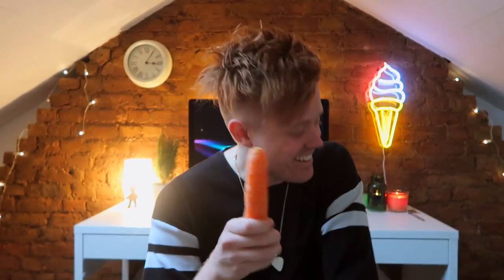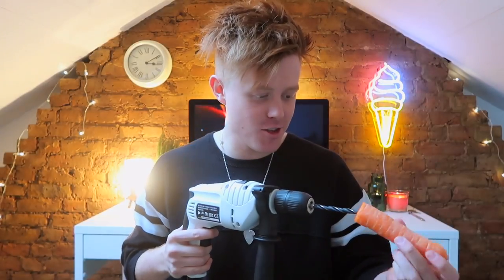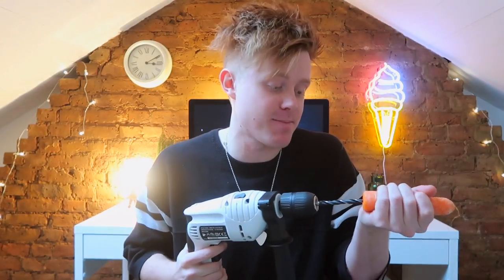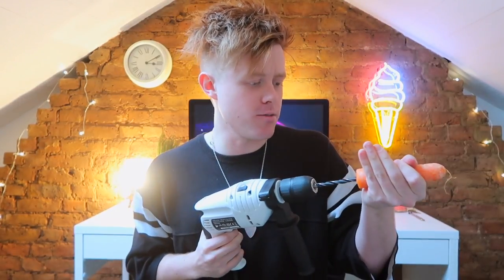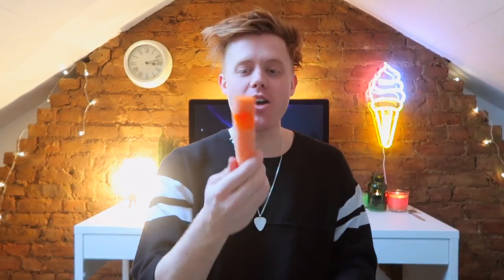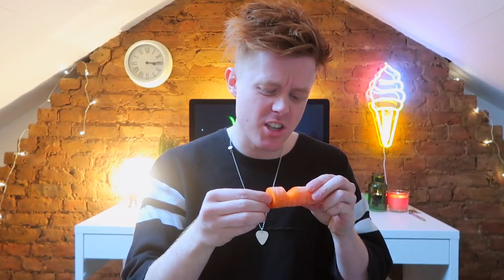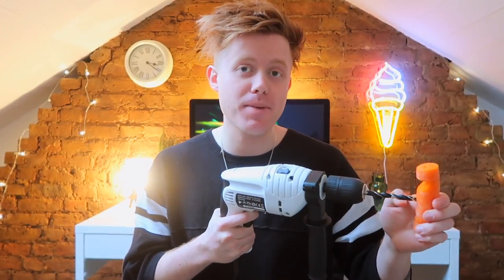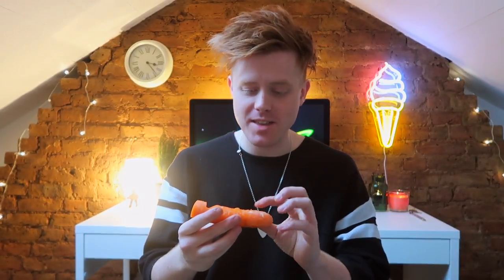LEARN HOW TO USE A CARROT AS A MUSICAL INSTRUMENT!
I can't believe how good this carrot sounds as a flute! So excited that I got it to work!

►New Covers and Vlogs every Wednesdays and Sundays!

 You're awesome :)